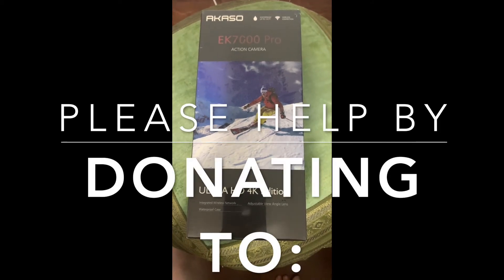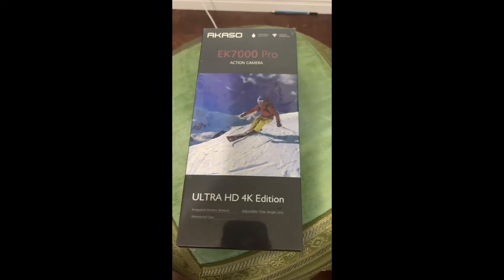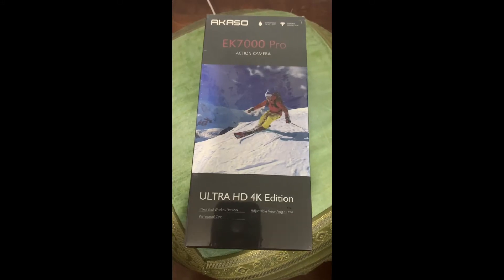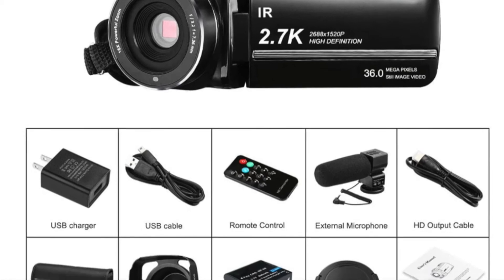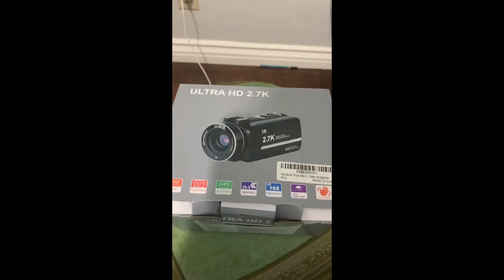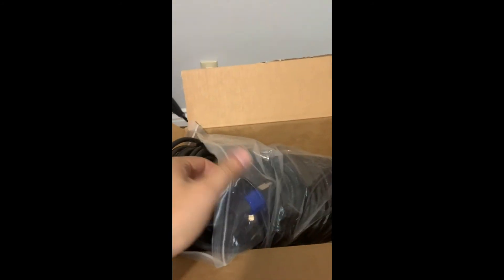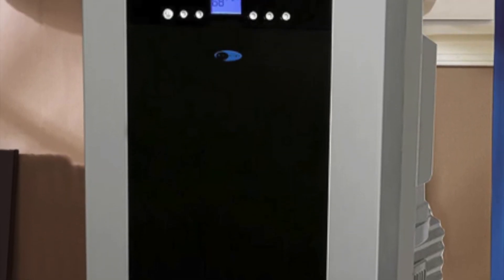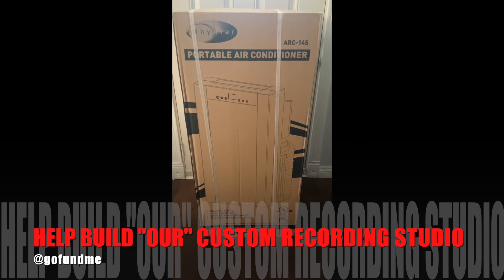OUR STUDIO PART 6 - Adding New Equipment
Welcome back to Part 6 of: Help Build “OUR” Custom Recording Studio.

If you would like to help and be part of this build please copy and paste the following link:

Help Build “OUR” Custom Recording Studio

In this video you will see the New Equipment being added to the studio.  See the two cameras going to being placed for live recording and streaming during sessions or performances.  This footage could be used for music videos or promotional use.  We ordered 25ft speaker cables and a highly rated portable AC unit.  That way we can work in the cool AC or Warm up a nice environment to work.  This AC unit is a 3 in 1 and can be a fan, AC, and humidifier.

Your donation and sponsorship will help buy supplies to build the studio.  With your donation you help build the studio in which the next big music artist can create music at and eventually create one of the greatest song ever!